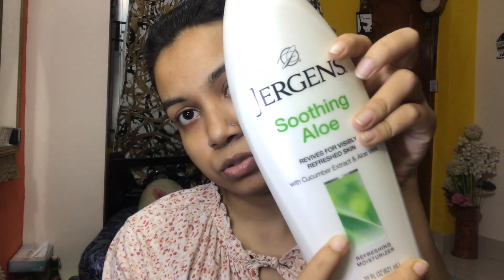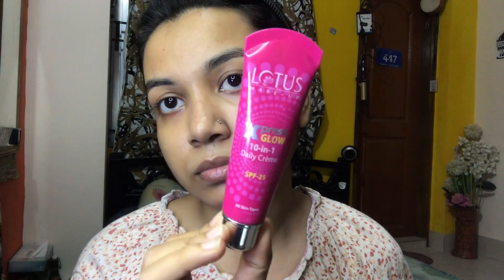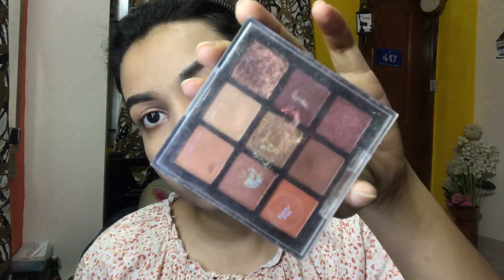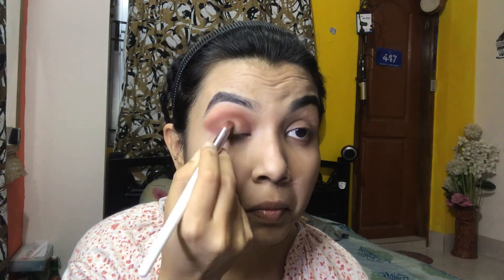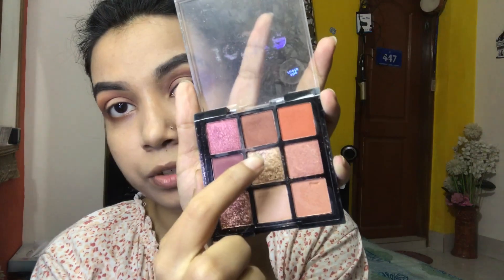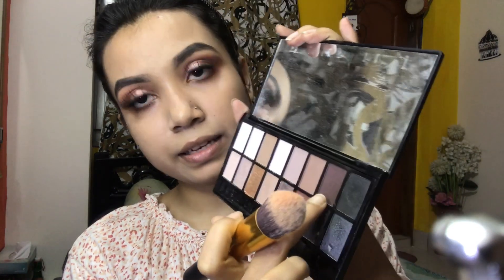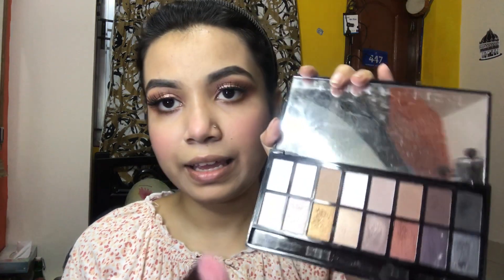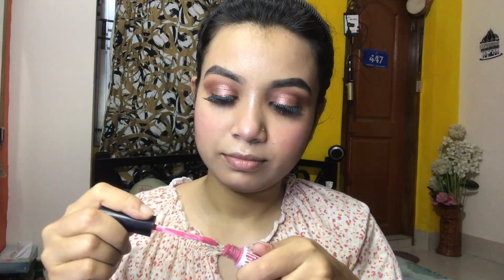Genda phool look | Jacqueline Fernandez inspired look | Boroloker bedi song look | Paru look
Hello everyone

Assalamualaikum,

So you can see my look and I think u guys already know about my look.Yes this is jecquelinefernandezlook from song boroloker beti lo lomba lomba chul so here I create this look with simply and do this look with only 5 items.